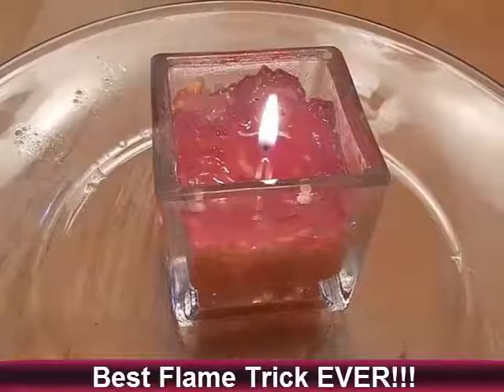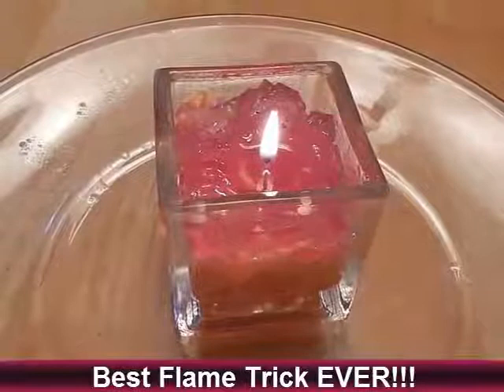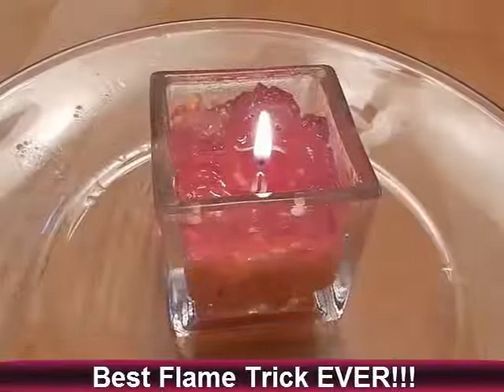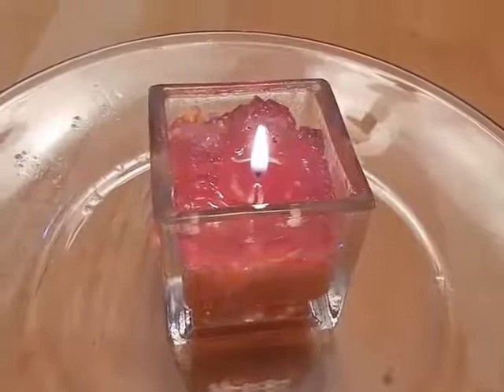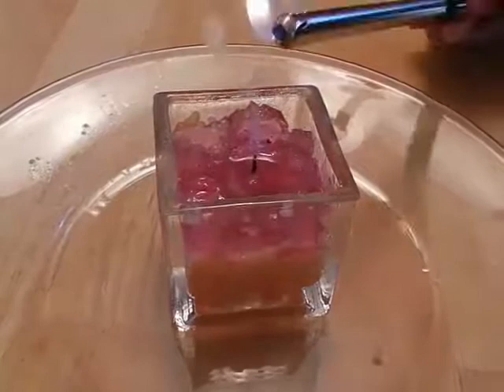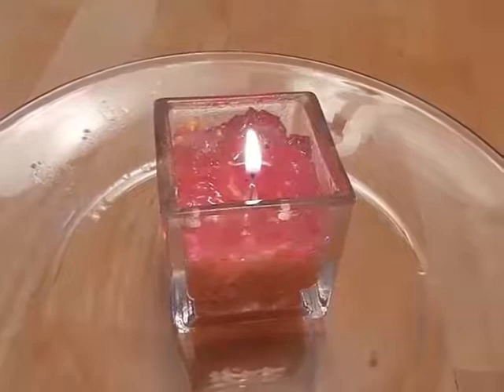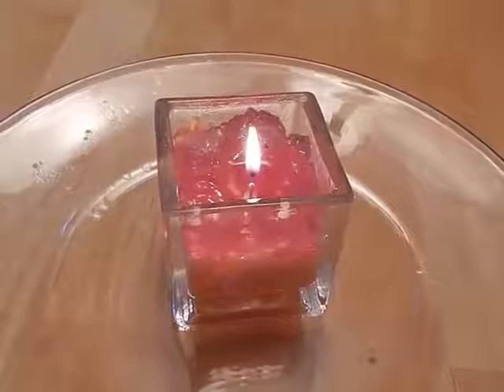Flame Trick | Best Flame Trick EVER | Candle Trick | Amanda van der Gulik | Clever Dough Kids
"Flame Trick | Best Flame Trick EVER | Candle Trick" by Amanda van der Gulik from Clever Dough Kids shows you how to do the absolutely the BEST flame trick I've EVER seen! So cool, you've GOT to see it to believe it!

This simpl flame trick, candle trick, is a really cool science fire tricks with matches that you can do with your child to show how afire tricks with lighter can be fun but that you have to always be very careful with any fire tricks for evil sister or brothers!

These cute fire tricks 5 minute crafts are great for homeschoolers to use to show how to do candle magic tricks that with your help your child can show off to their family on special family holidays.

Set it up so that their family know that they are about to be wowed with how to light a candle magic trick maybe explaining how to make science project, science experiments, science experiments for school or even for homeschoolers that will blow their minds!

Science experiments for kids are so much fun to do and make a lasting impression, really givind your child the opportunity to not just learn a theory but to actually have the hands on knowledge. This is a science experiments 5 minute crafts, a science experiments for kids to do at home with one of the coolest fire tricks I've ever done with my own kids!

I have a particular passion for teaching children, teens and their parents and grandparents about money! I use her own passion for cake decorating as a real life example for my students of how you can create a recurring passive income doing what you love and are already naturally good at. Like making fun magic fire trick videos and then allowing ads to run on them! A win-win, you get to watch fun, cool videos for free! :D

🔥 Like my Teaching Children About Money Fanpage for daily inspiration, a place to showcase your own money savvy child or teen and win special contests and prizes

🔥 Like my Fun Cake Decorating Ideas Fanpage for daily inspiration, a place to showcase your own cakes and special contests and prizes

I have a special gift for you to thank you for reading my video description.

✅ Grab Your 7 FREE Tools For Teaching Children About Money!
(A $273 Value! YOURS ABSOLUTELY FREE!)